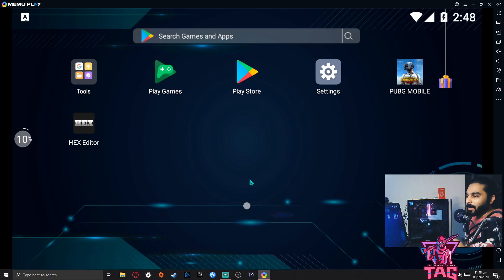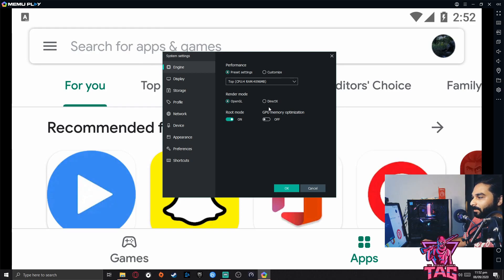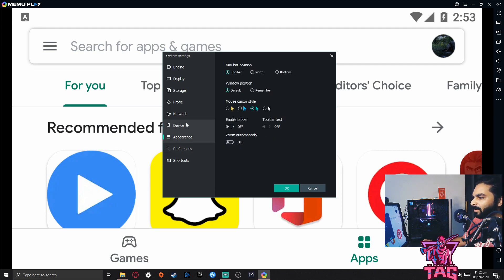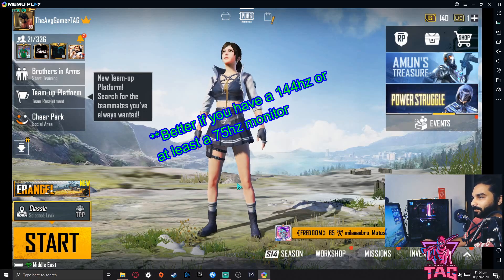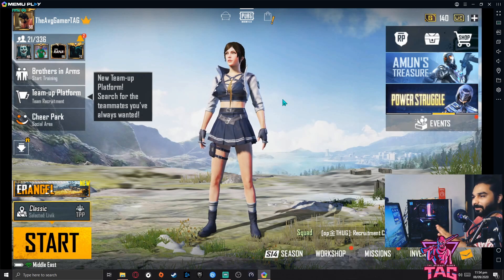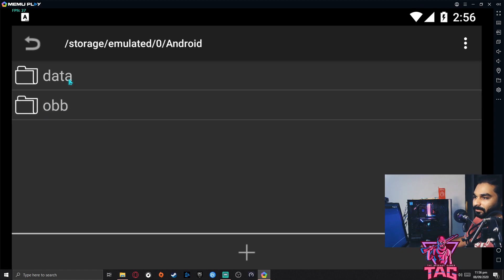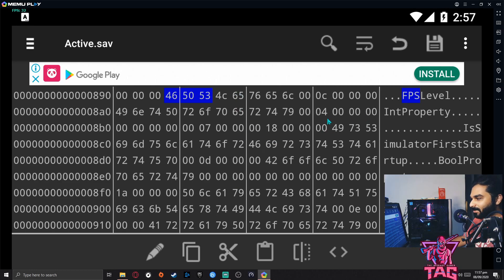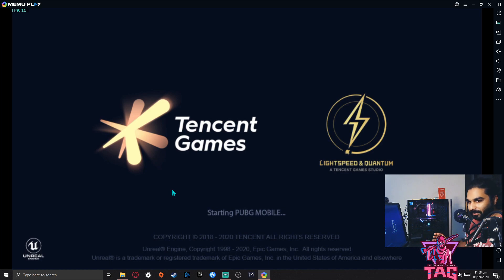How to get 90 FPS in PUBG Mobile Emulator - Huge Announcement at the end of the Video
HUGE ANNOUNCEMENT IN THE VIDEO.

Are you sick and tired of the lags and glitches of the game? Do you want to play the game with buttery smoothness? This is the video for you.